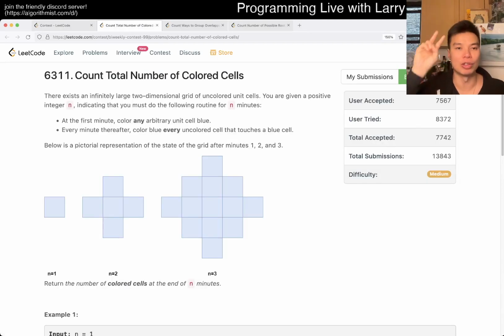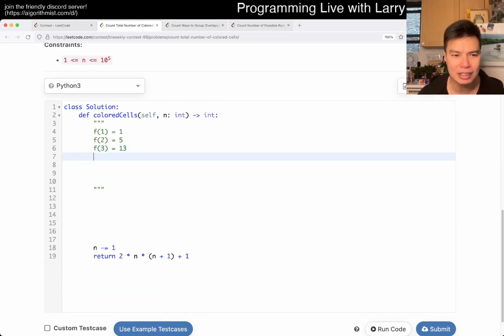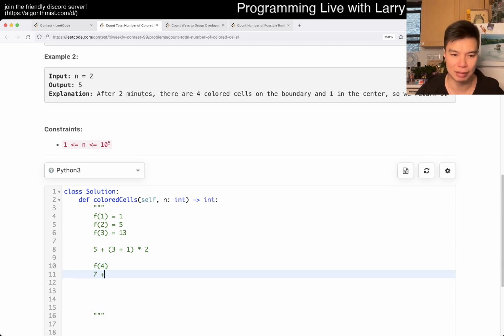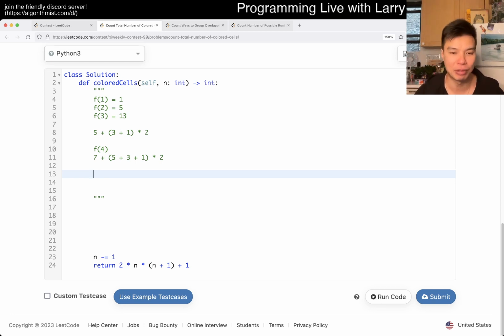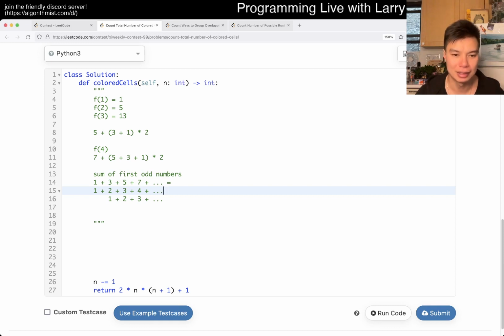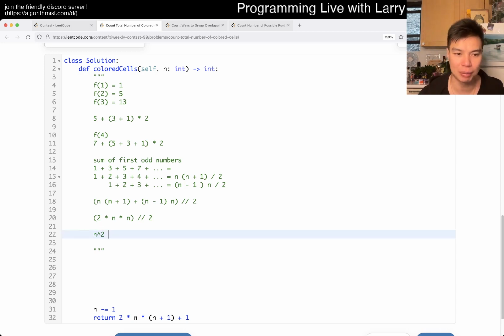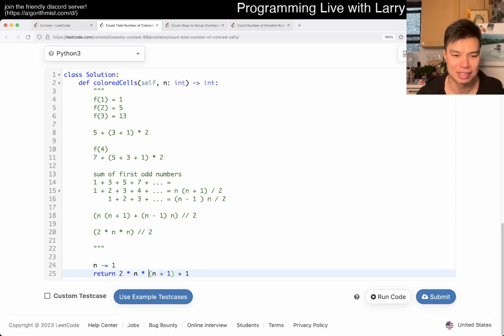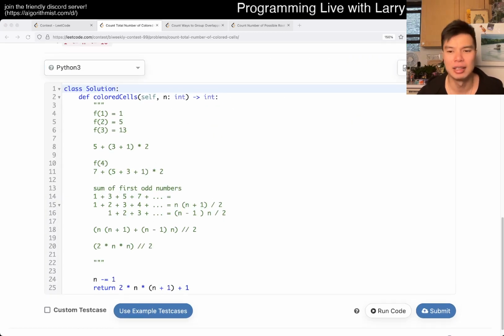2579. Count Total Number of Colored Cells (Leetcode Medium)